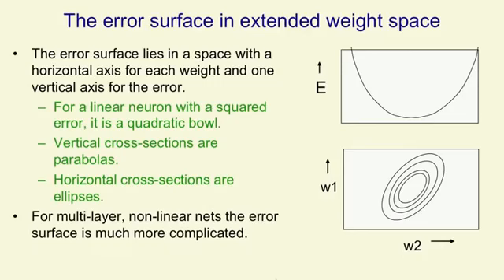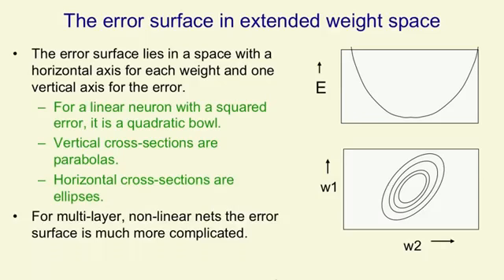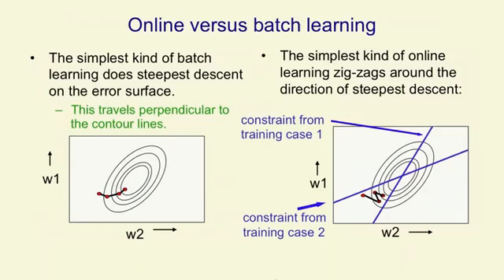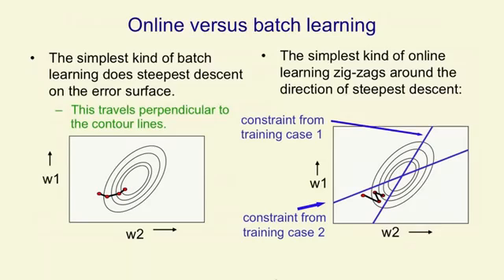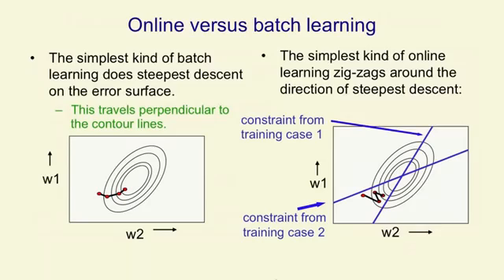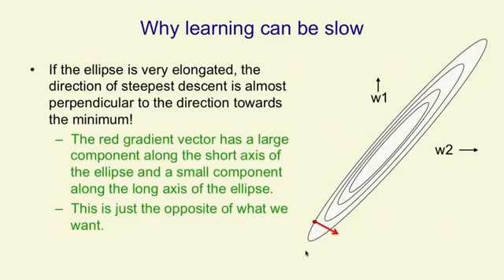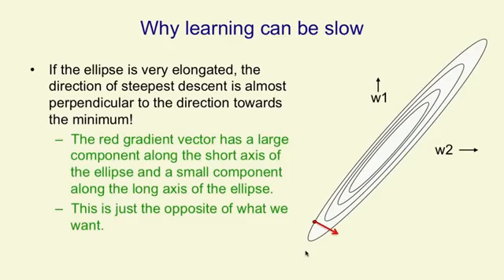Lecture 3B : The error surface for a linear neuron